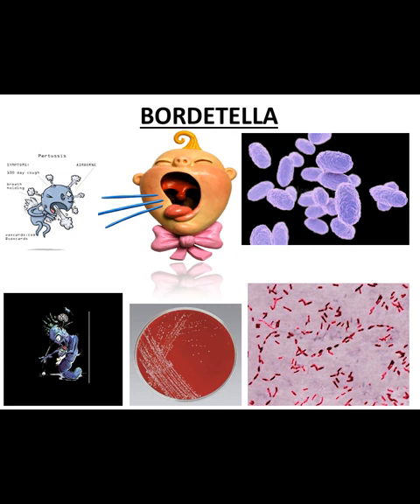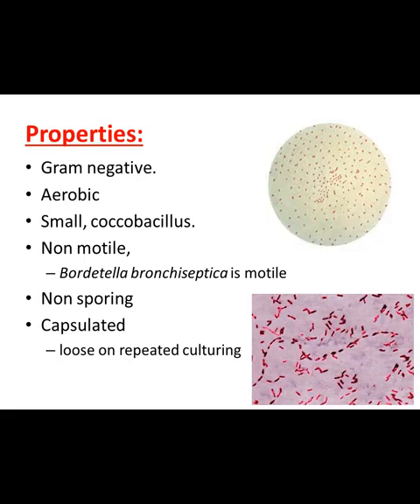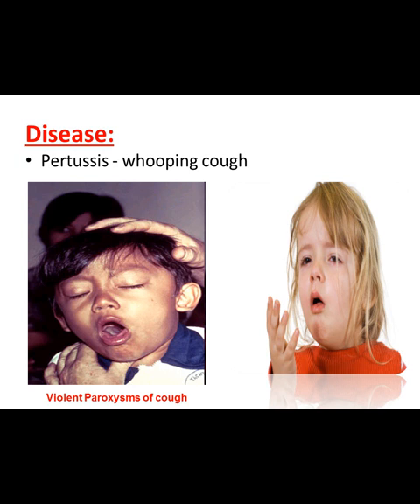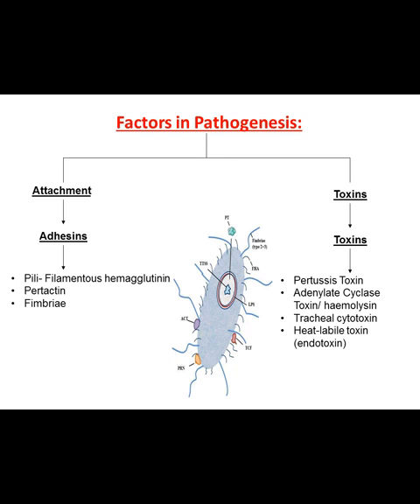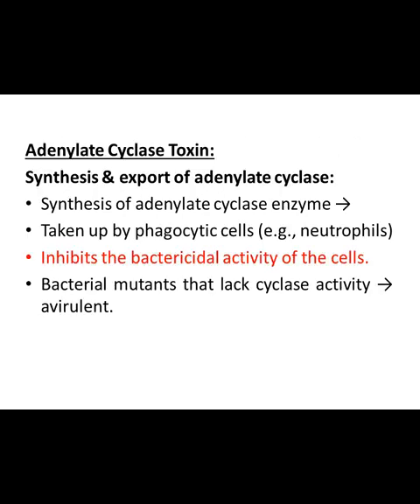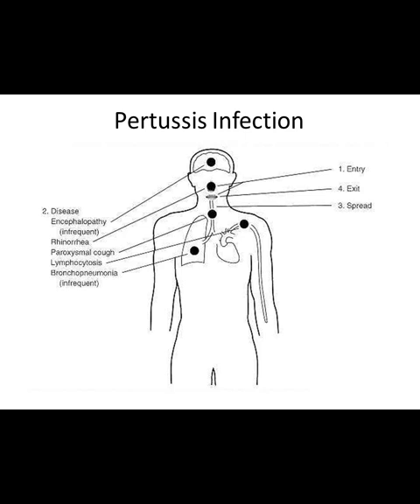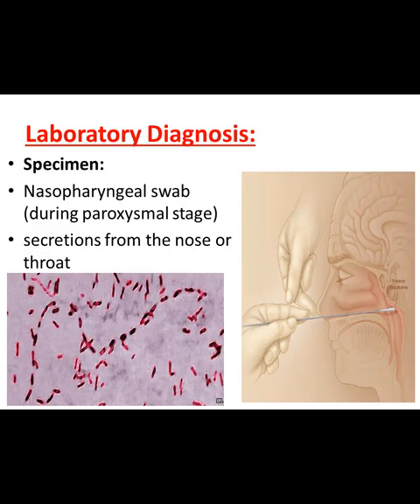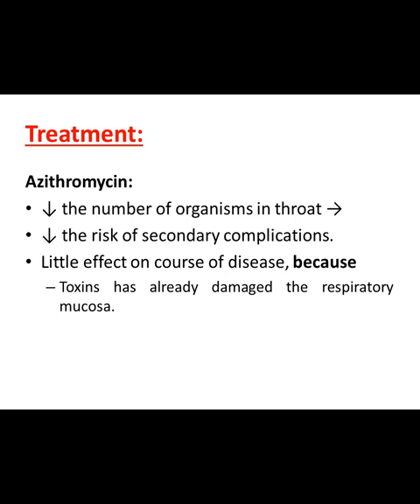Professor Dr. Raziuddin Ahmed 3rd year MBBS Pathology department Lec 1